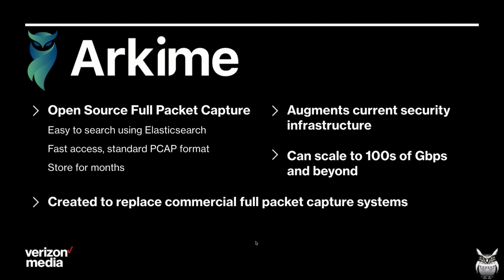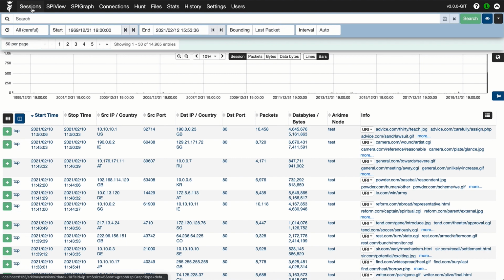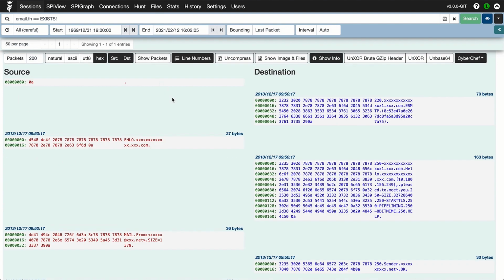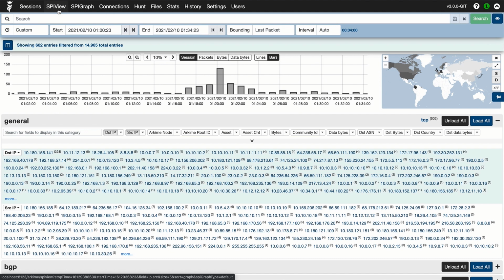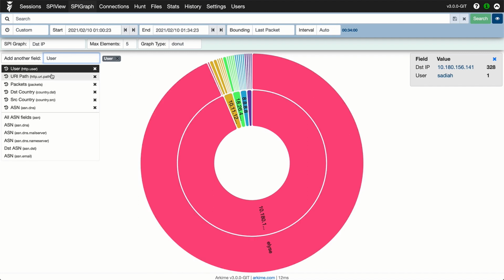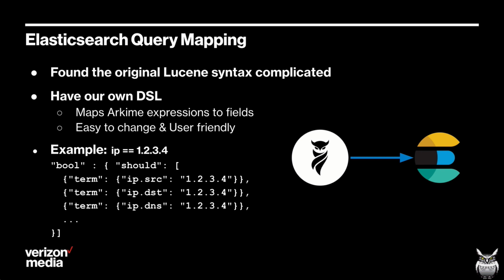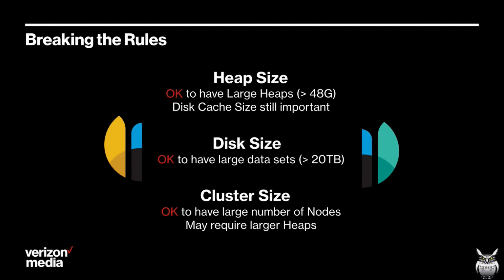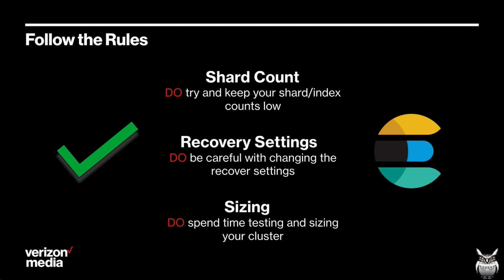Network Full Packet Capture with Arkime & Elasticsearch - ElasticCC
Join us for a comprehensive presentation as we demo Arkime, an open-source full packet capture system that uses Elasticsearch for metadata storage. Trusted by Verizon Media and other enterprises, Arkime protects networks for a fraction of the cost of a commercial full packet capture system.

Elasticsearch enables Arkime to provide powerful and fast search, with near-instant retrieval of any captured session on your network. Akrime can be used to view a large number of metadata fields directly or you can send important sessions to your favorite tools such as Wireshark. This demo focuses on how Arkime uses Elasticsearch and the powerful queries that it builds for you in its custom UI. It shares how we scale Elasticsearch to store multiple petabytes per cluster, while breaking some common assumptions and rules.

Speakers:
Andy Arkime's Creator & Chief Architect of AIM
Elyse: UI/X Engineer for Arkine